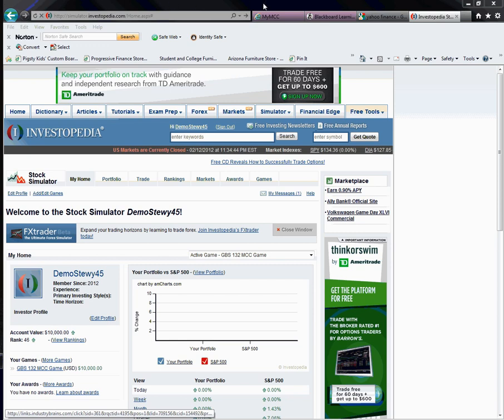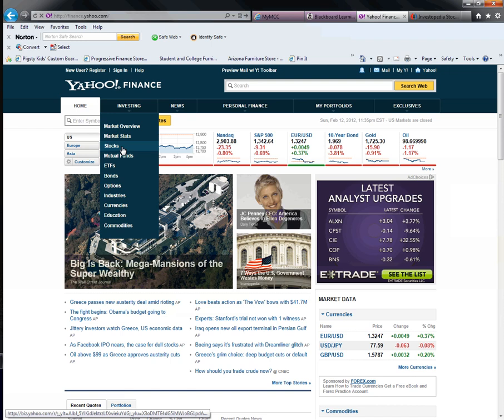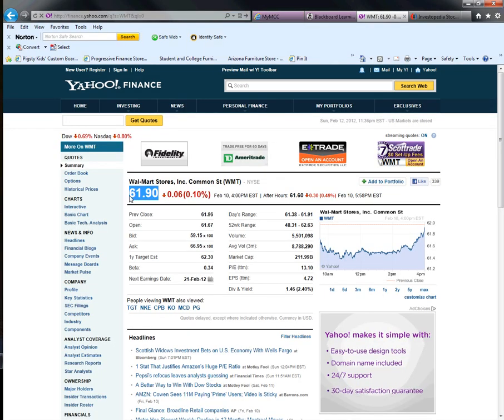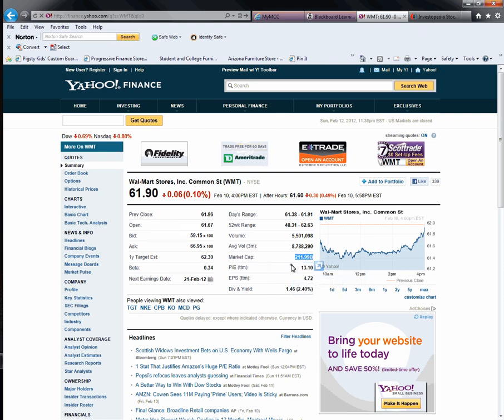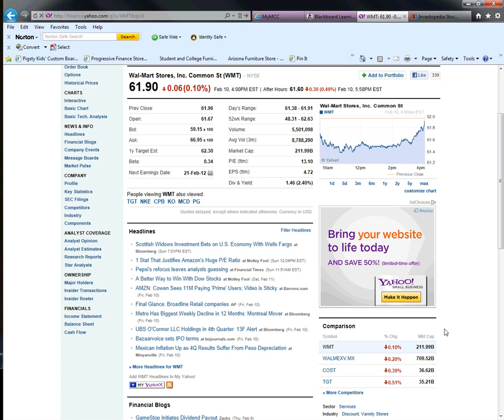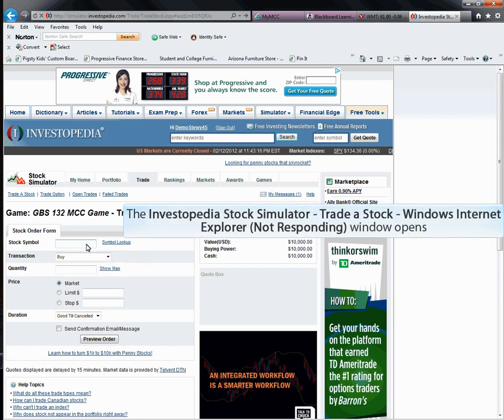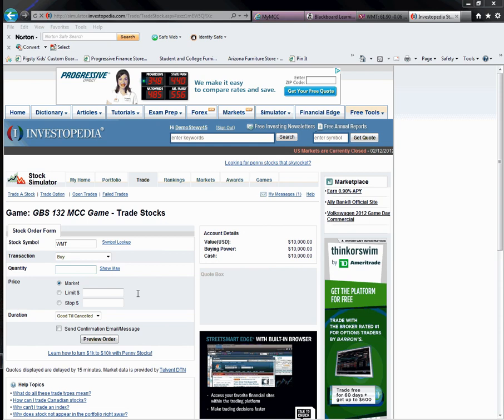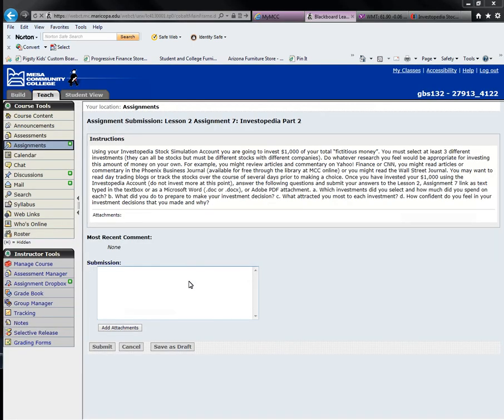GBS 132 Trading on Investopedia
How to trade using our simulation account